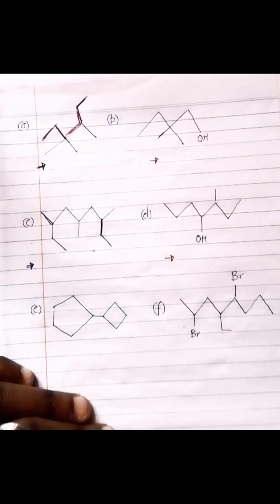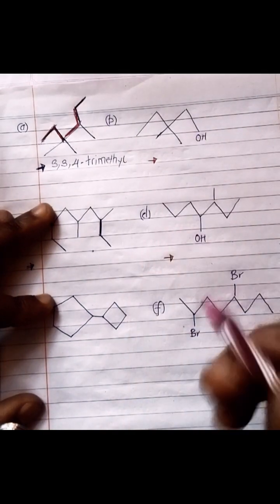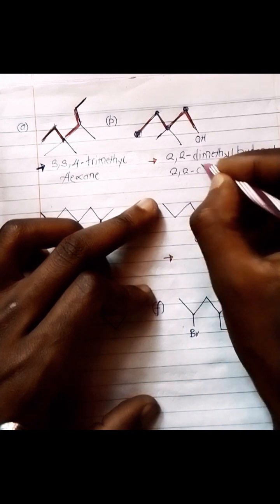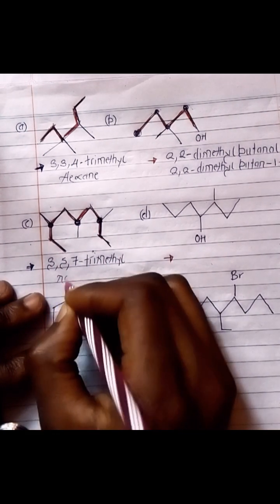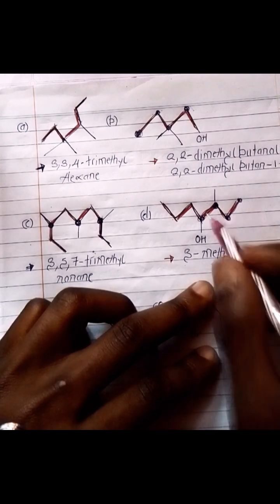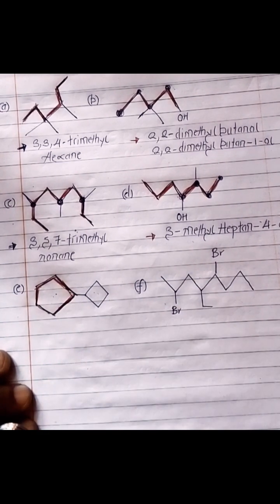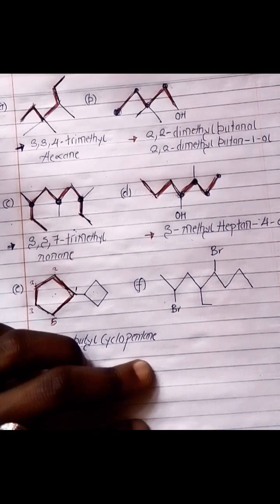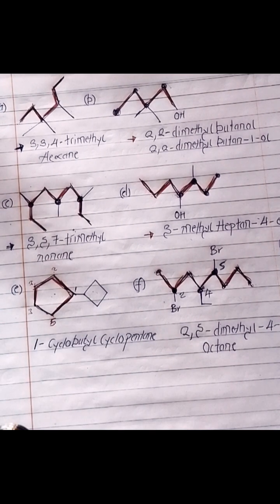01: (Bsc PHM ) TEST ONE SOLUTIONS